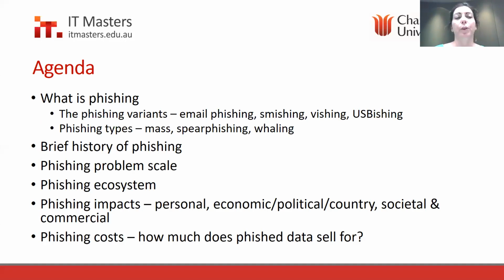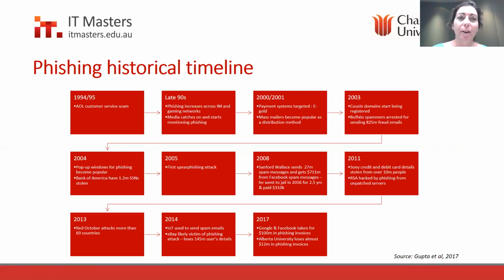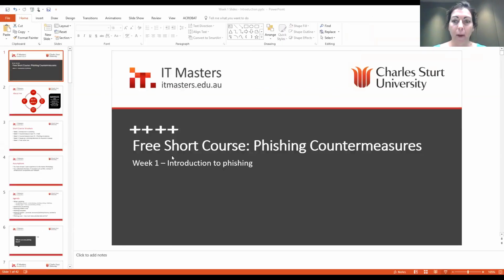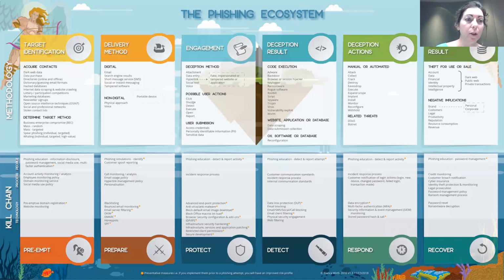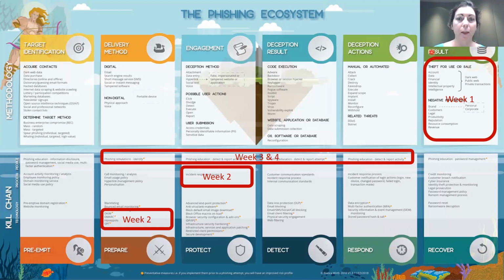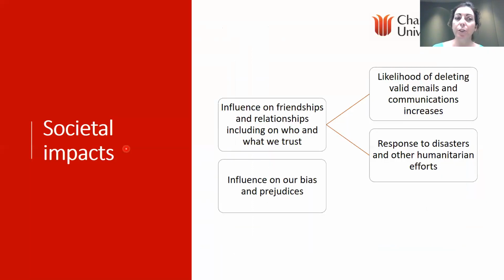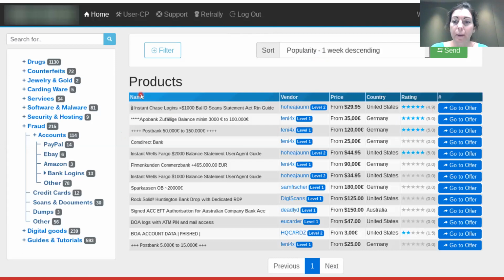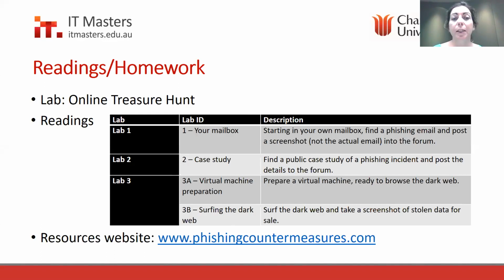Phishing Countermeasures — Webinar 1 of 4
The first webinar in Phishing Countermeasures, a free short course from IT Masters and Bianca Wirth.